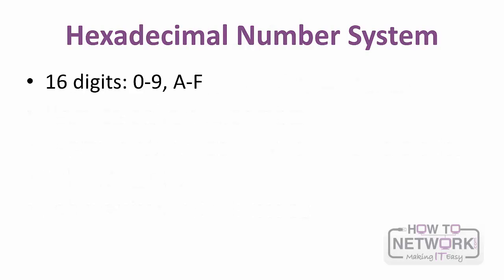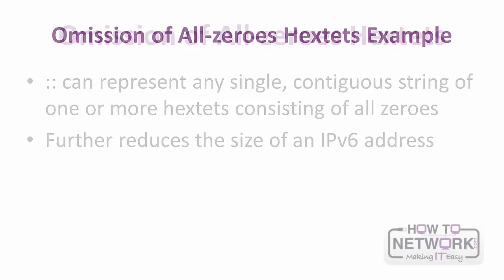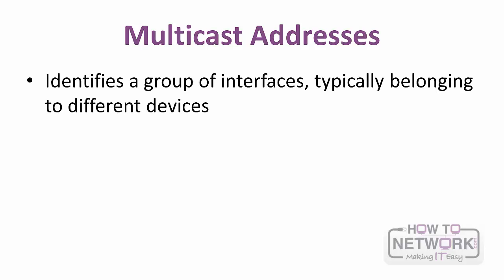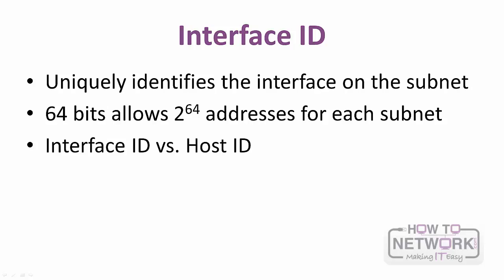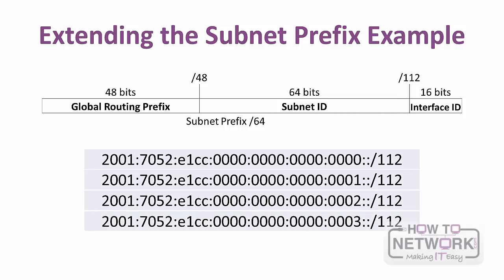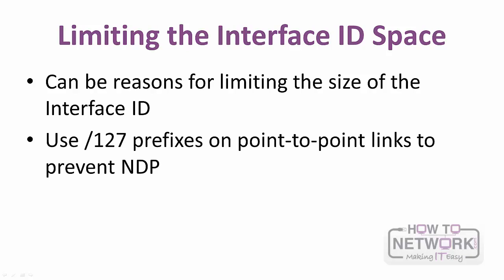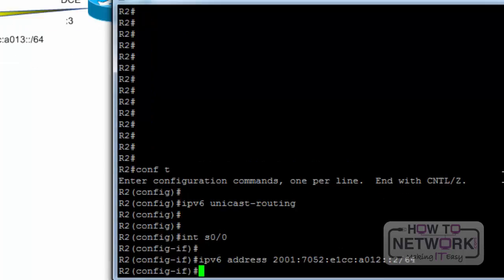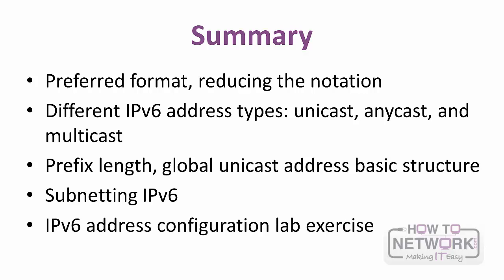Learn IPv6 Addressing [For Beginners]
This course is over 16 hours and features beginner to expert training, quiz questions and optional hands-on labs where you follow along with our instructor as you configure IPv6 addressing, routing and security.

Cisco CCNA Simplified

101 Labs - Cisco CCNA

101 Labs - CompTIA Network+

101 Labs - IP Subnetting

101 Labs - Cisco CCNP